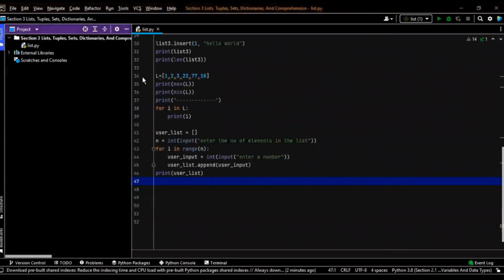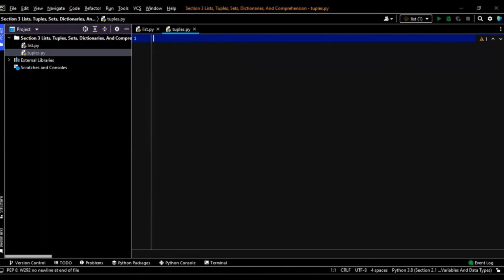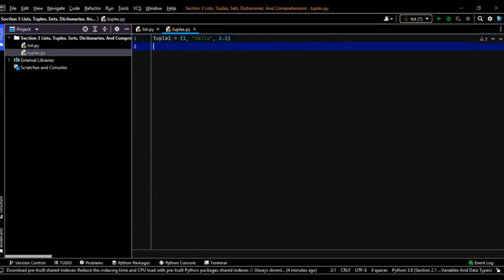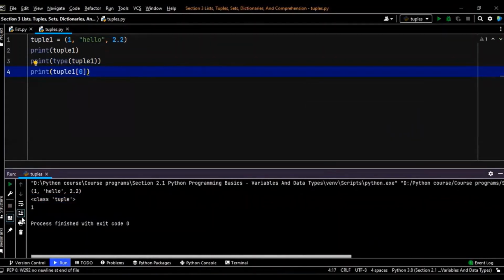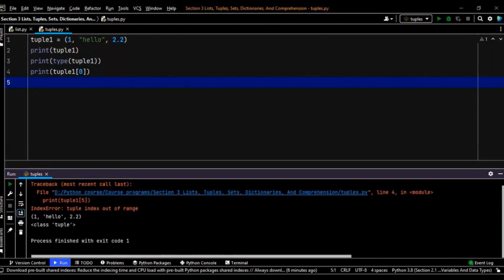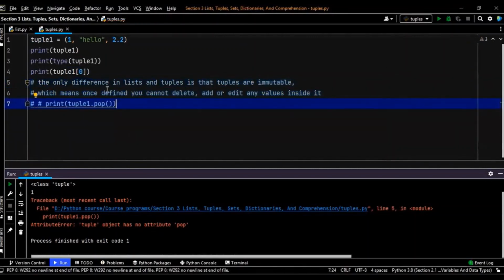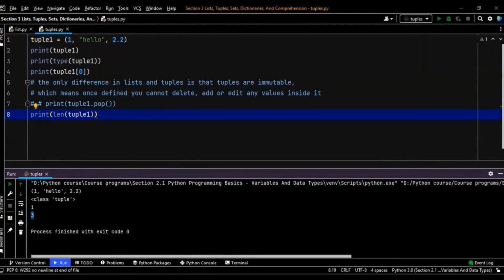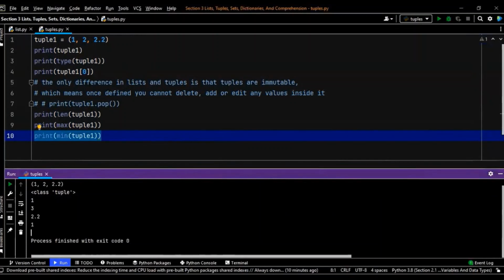"Mastering Tuples in Python: The Complete Guide"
Welcome to my video on Tuples in Python. In this tutorial, we will explore one of the most important data types in Python: Tuples. Tuples are similar to lists in Python, but with one significant difference - they are immutable. This means that once a tuple is created, its elements cannot be modified.

By the end of this video, you will have a solid understanding of Tuples in Python and how they can be used in various applications. So, sit back, relax, and let's dive right into this exciting topic!